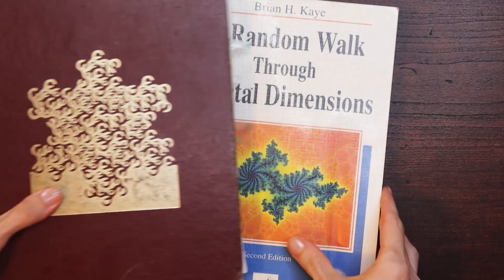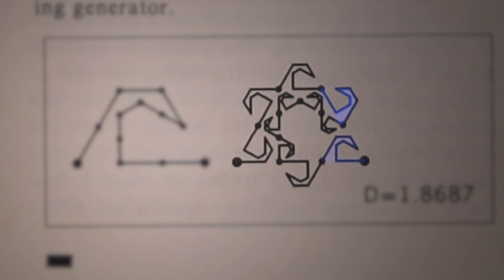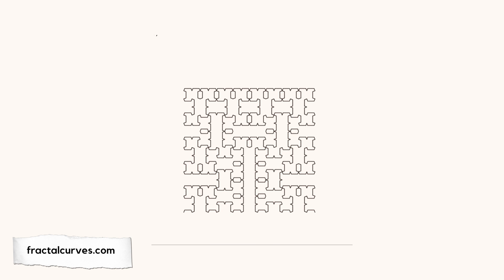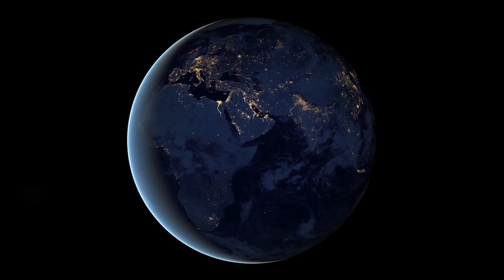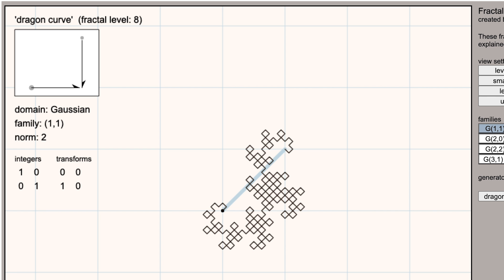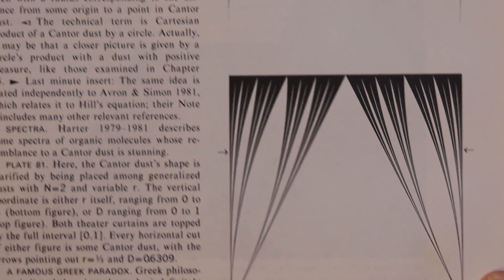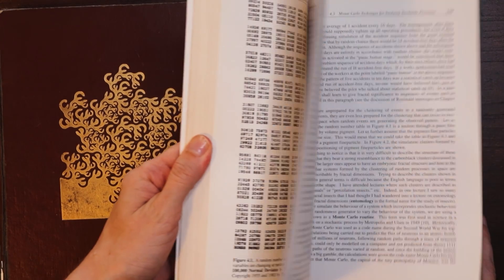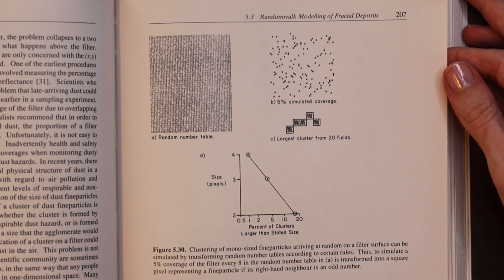Uncommon fractals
The Fractal Geometry of Nature by Mandelbrot (it's expensive to buy so your best bet is to check out your closest university library)
A Random Walk Through Fractal Dimensions by Kaye

Editing by Noor Hanania.